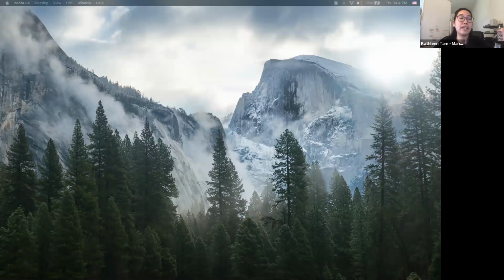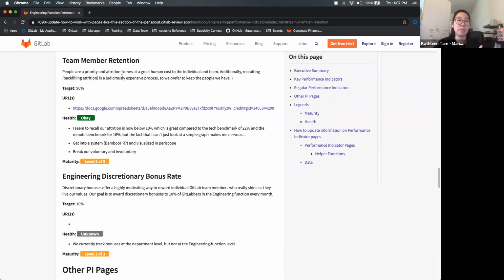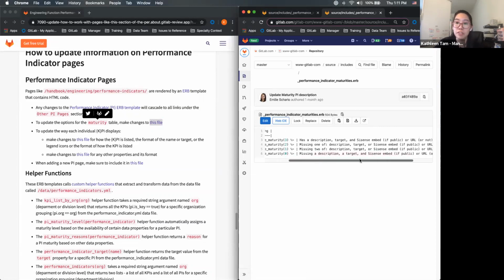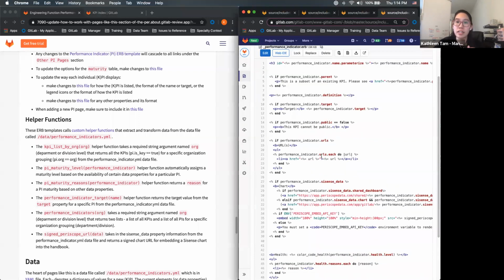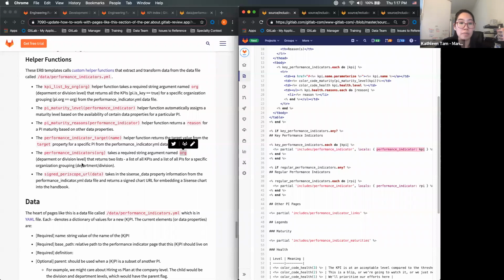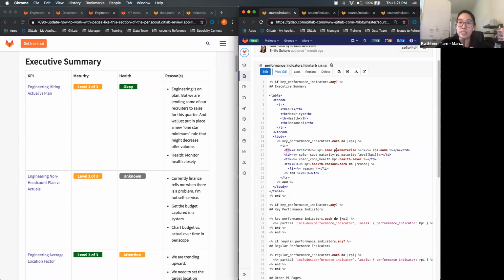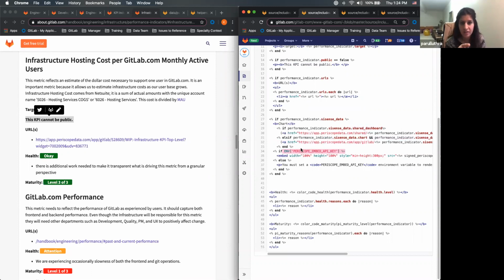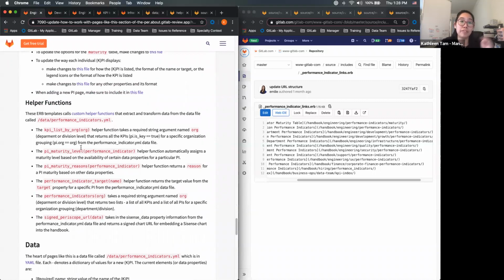Overview of how to update (K)PI page and performance_indicator.yml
Walkthrough with Data Analysts on how to read/update ruby and yaml code for the (K)PI and performance_indicator.yml file.